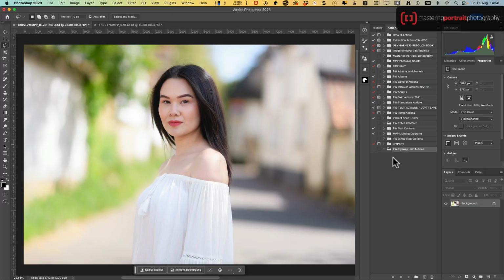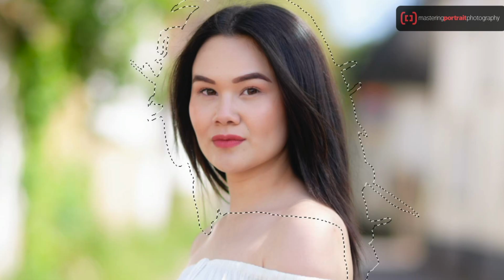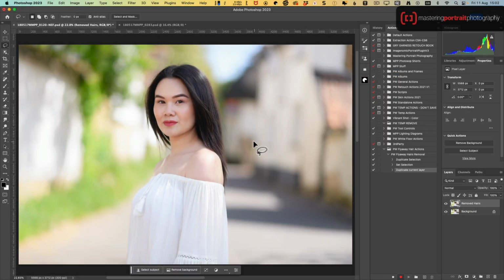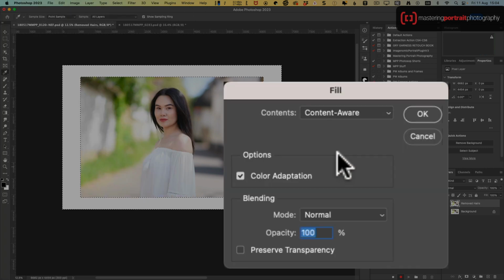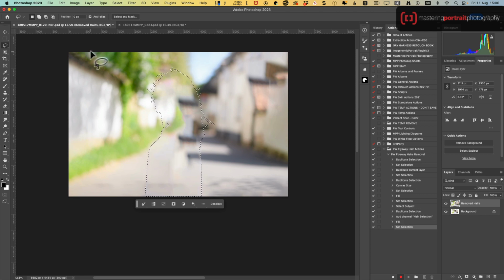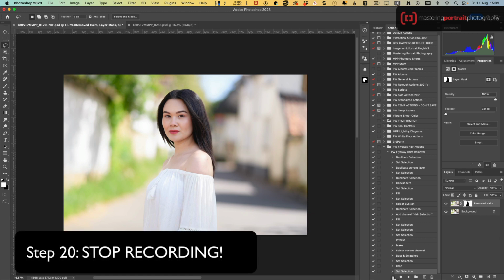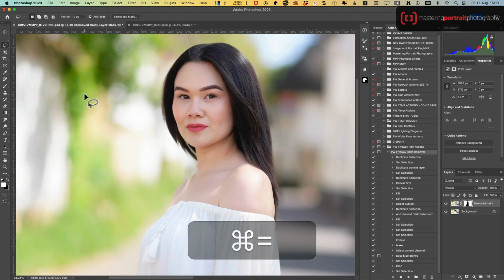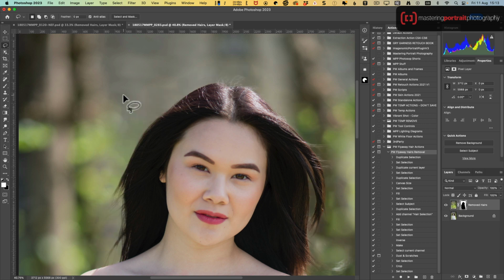Creating A Photoshop Action To Remove Flyaway Hairs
In this video, we create an action to (almost) automatically remove flyaway hairs.  We step through each step so you can create your own action.

Summary:

Select the Image: Choose an image with flyaway hairs, preferably with a blurred background and shallow depth of field (0:67).

Select the Hairs: Using the lasso tool, select the flyaway hairs, being careful not to select too much of the background (0:99).

Start Recording the Action: Begin recording the action in Photoshop, naming it appropriately (0:194).

Save the Selection: Save the selection of the hairs, duplicate the background layer, and expand the canvas size by 20% (0:254).

Use Content-Aware Fill: Apply content-aware fill to make the image slightly bigger, which aids in removing sections of the hair later (0:422).

Select the Subject: Select the subject and save the selection. Add the hair selection to the subject and use content-aware fill again (0:473).

Fine-Tune the Removal: Edit the mask and use the dust and scratches filter to fine-tune the removal of flyaway hairs (0:598).

Finalize the Image: Crop the image back to its original size and stop recording the action (0:661).

Test on Another Image: Optionally, test the action on a different image to ensure it works on various images (0:792).

Optional Fine-Tuning Step: If you want to fine-tune the action every time you run it, you can set a dialog box to appear during the dust and scratches filter step, allowing you to adjust the settings (0:734).

Share the Action: The action can be shared or downloaded from the Mastering Portrait Photography website (0:904).